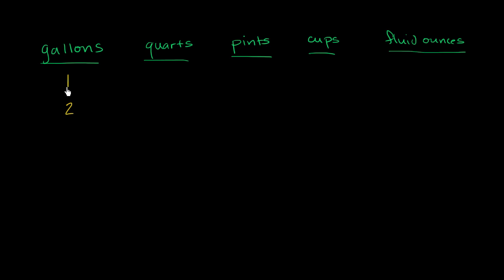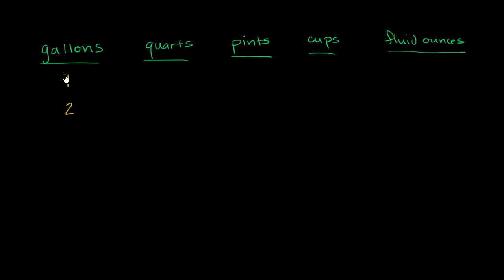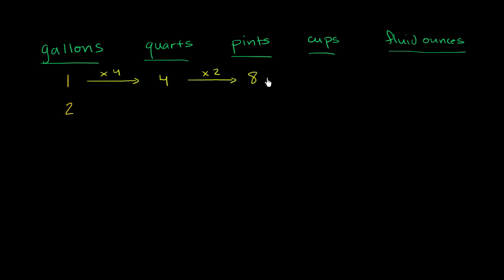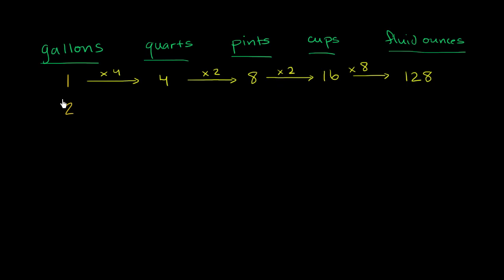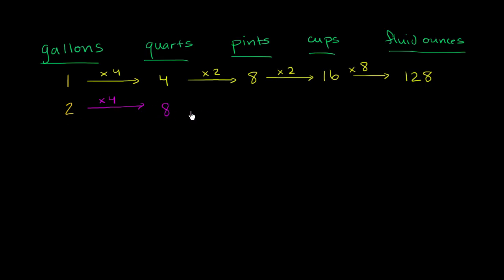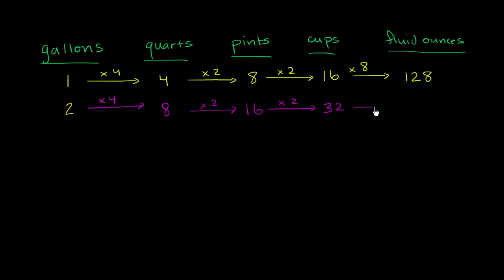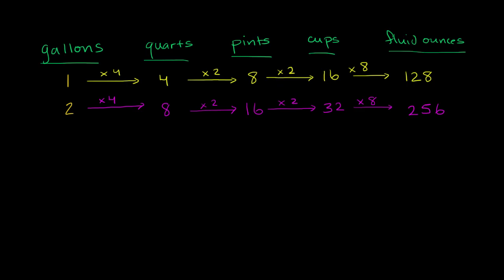How to convert gallons to quarts, quarts to pints, pints to cups, and cups to ounces | Khan Academy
Moving easily between gallons, quarts, pints, cups, and fluid ounces makes you really valuable in a ton of different situations.